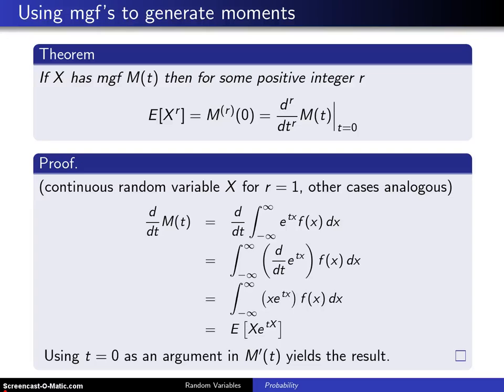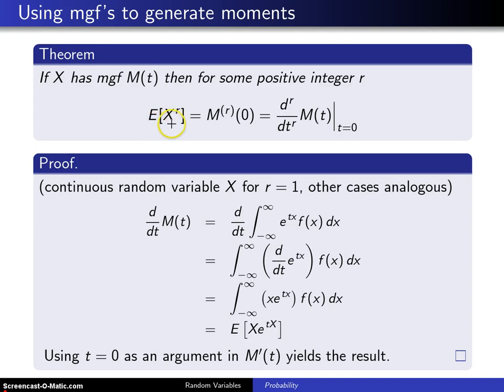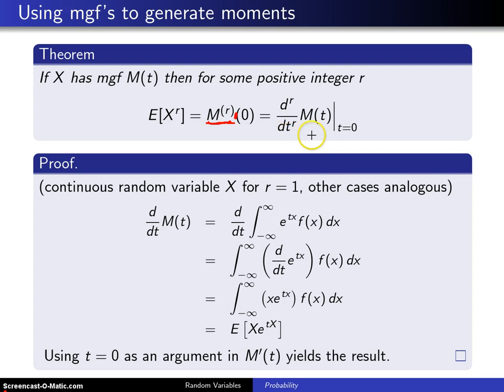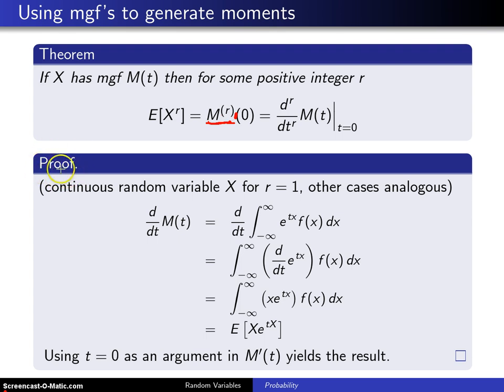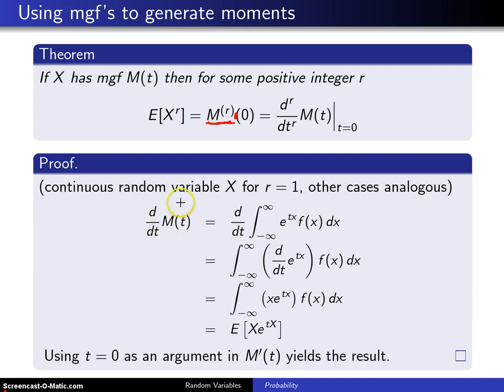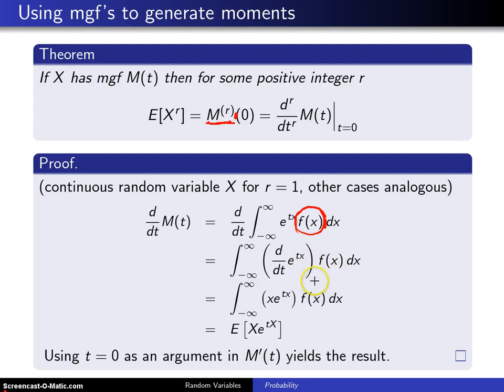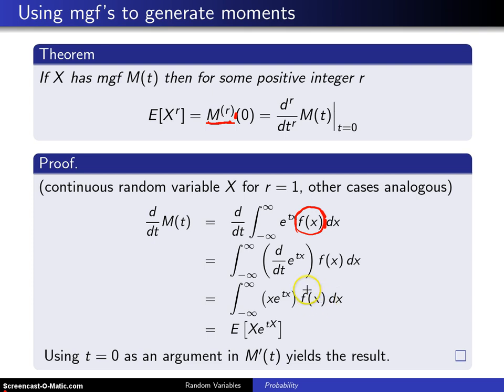Using moment generating functions to generate moments